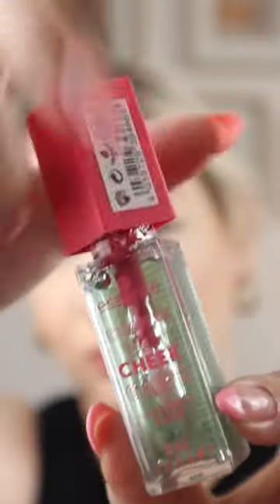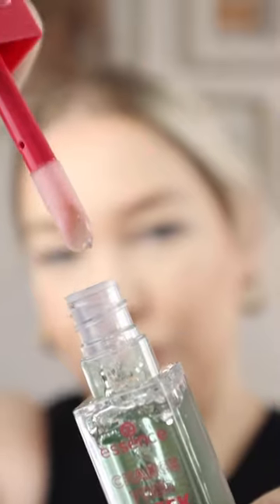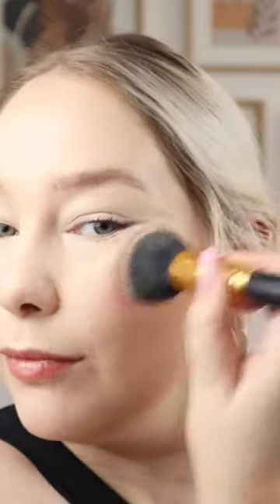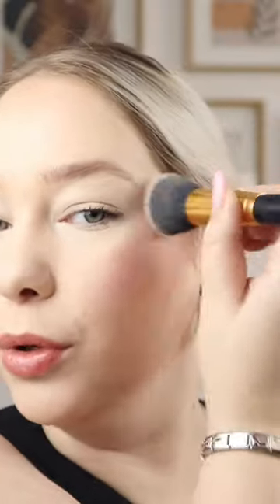NEW VIRAL HACK: Blush Oil in Just 60 Seconds!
Trying out the essence CHANGE YOUR CHEEK GAME! colour-changing blush oil! Blush oil is the new liquid blush hack that everyone needs to try! Will you try out this viral blush oil trend?

Social links💖

Gear📸
Canon M50 Mark 2
Rode Mic
LED SoftBox Lighting